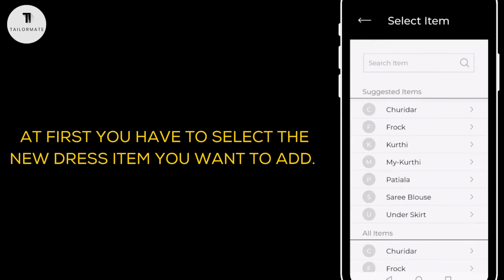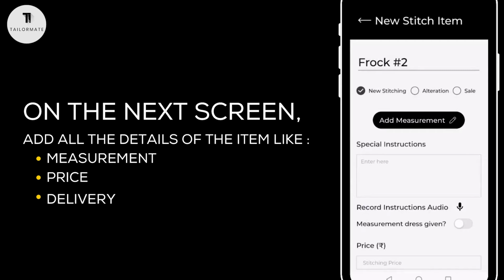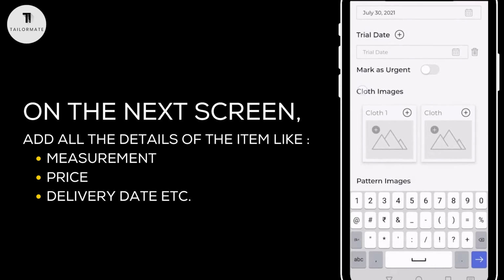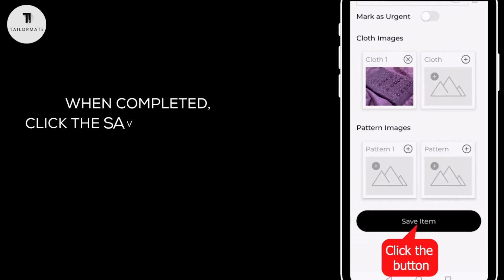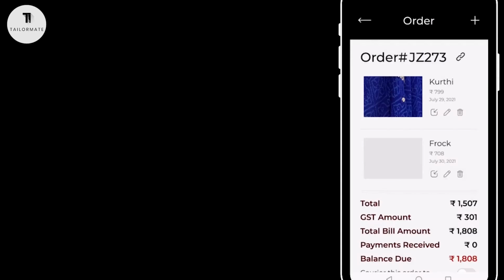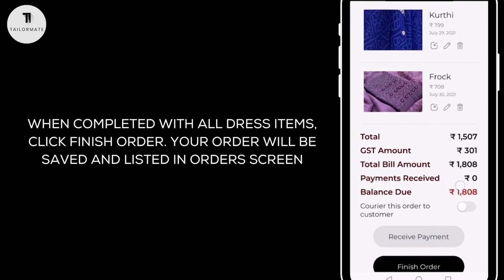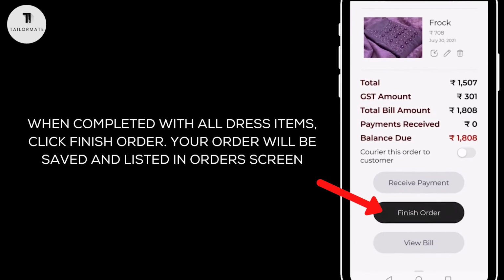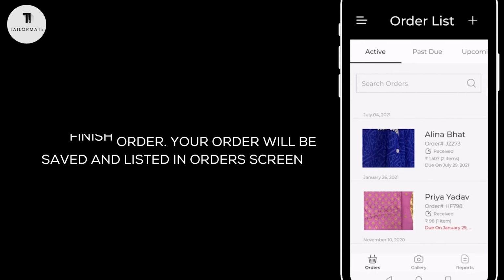TailorMate App Tutorial #6 - How to add a dress item to existing Order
TailorMate App Tutorial #6 - This video will help you to learn how to add a dress item to existing order using TailorMate App,